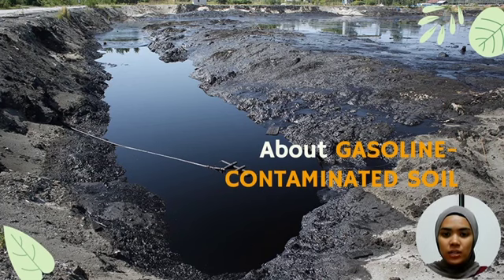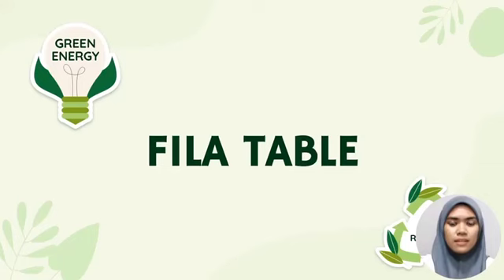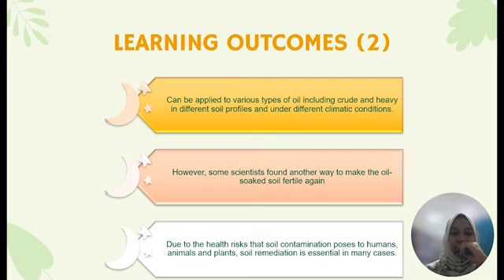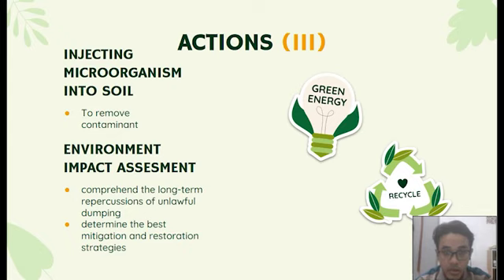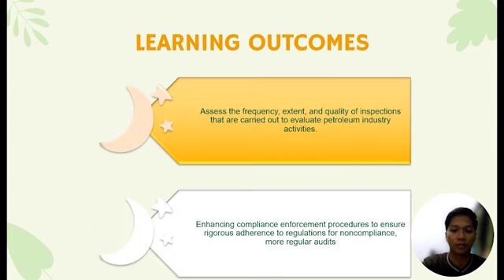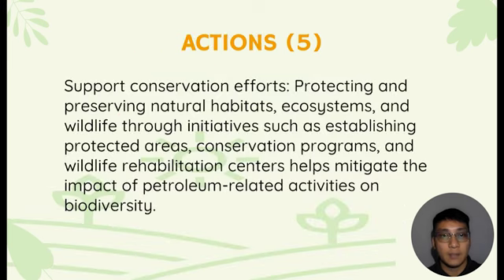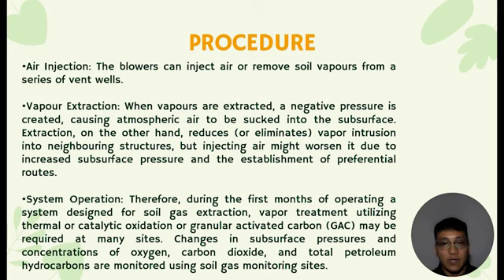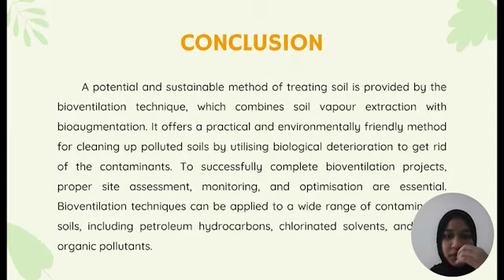BFG40303 S1G2 VIDEO PRESENTATION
GROUP MEMBERS
1) AIDA BAIZURA BINTI BAHARIM AF190136
2) BADRUL AMIN BIN KHAIRUL FAIZI AF190146
3) MELVERN GOH KEAT HENG AF190103
4) MUHAMMAD KAMALUL ABRAR BIN OTHAMAN AF190076
5) NURZATUL IZATTY BINTI MOHAMAD ZAKARIA AF190075